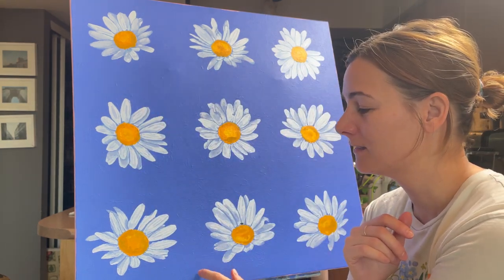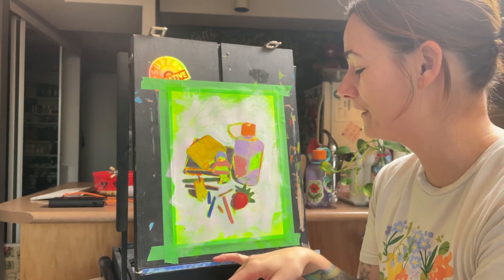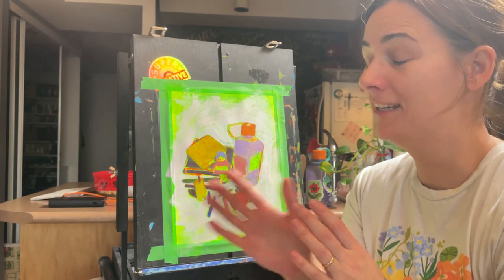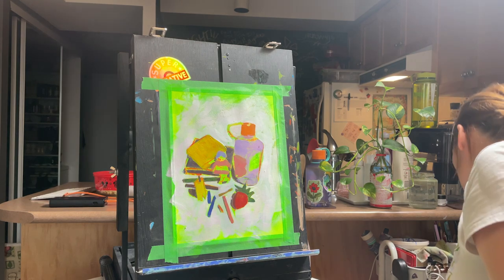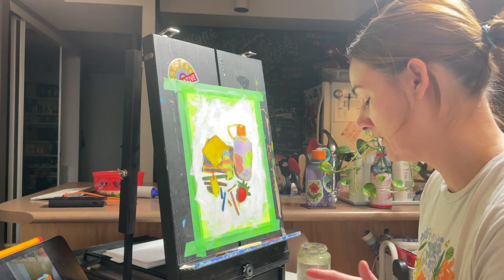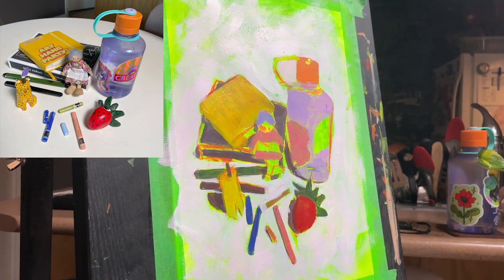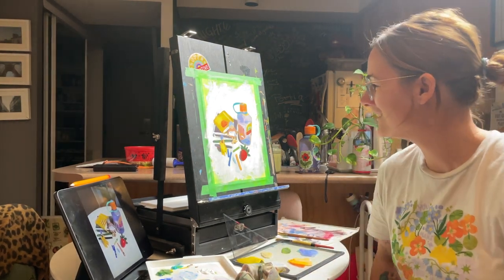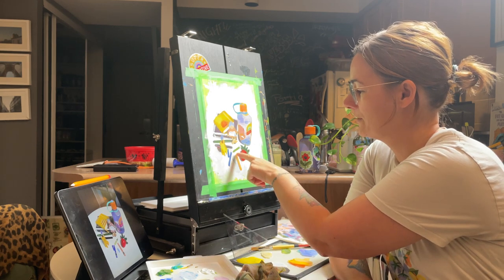VLOG ✨Painting a still life + lots of scribbles!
MENTIONS